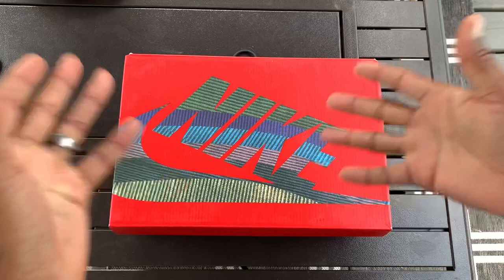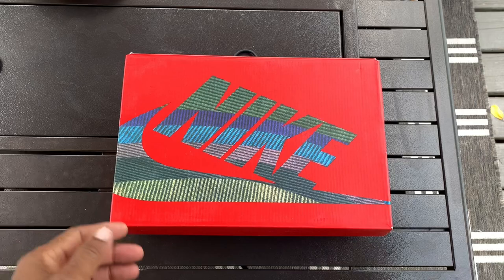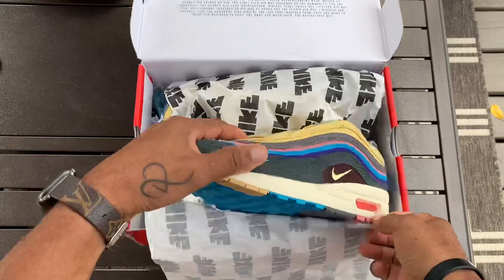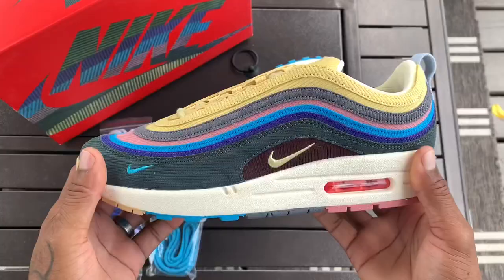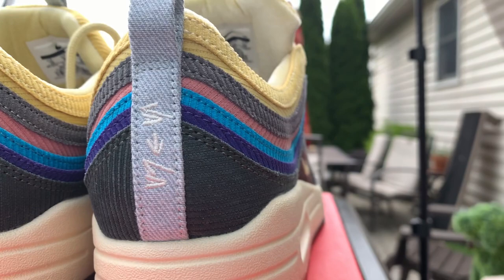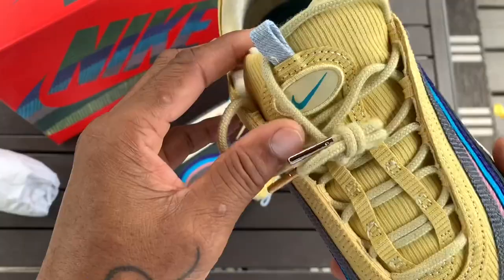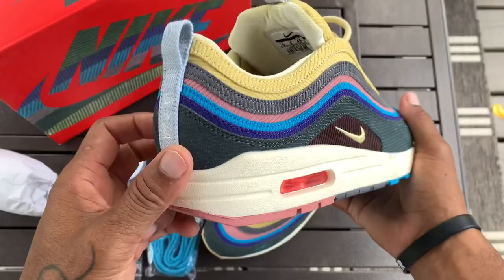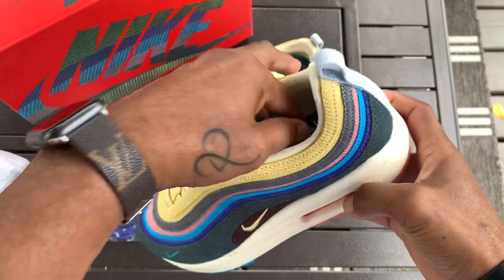(The BEST Alternative) Sean Wotherspoon Nike Air Max 1/97 Review and On Foot!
(The Alternative) Sean Wotherspoon x Nike Air Max 1/97  Review and On Foot!

If you have questions concerning the content of this vid or anything else, be sure to follow me on...